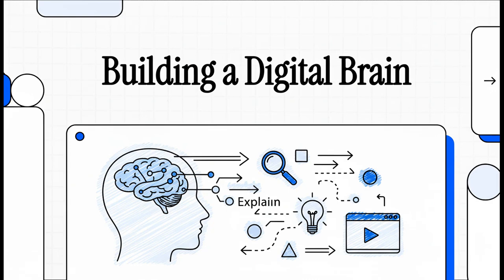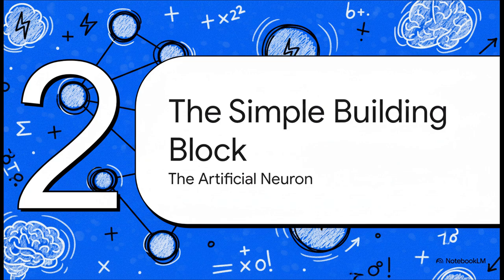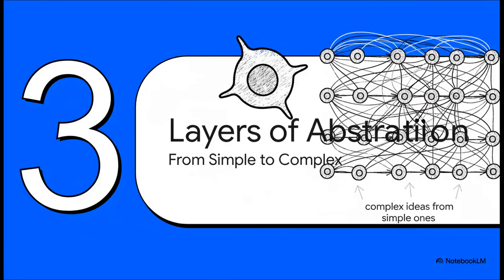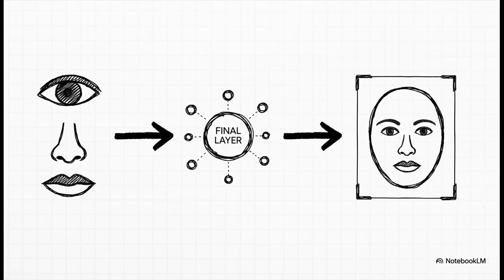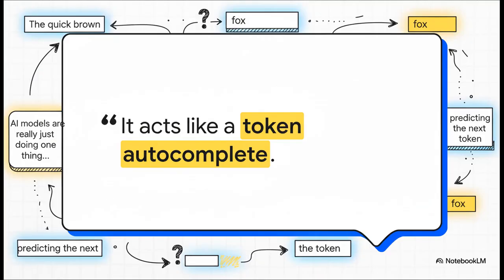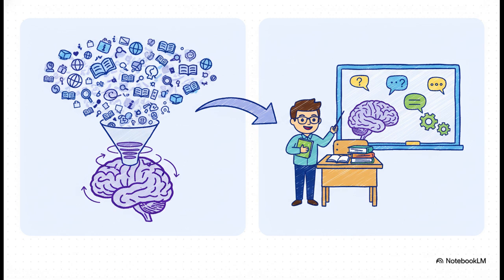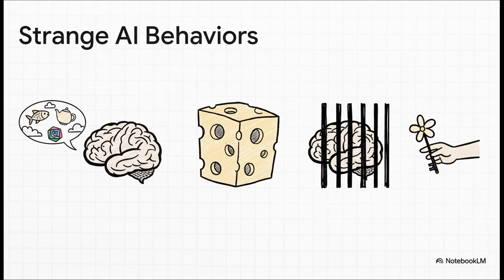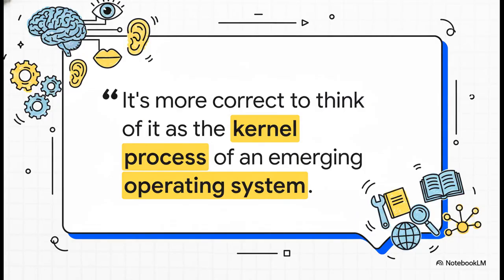Building Large Language Models: A Comprehensive Overview